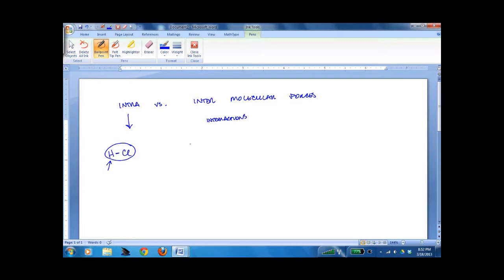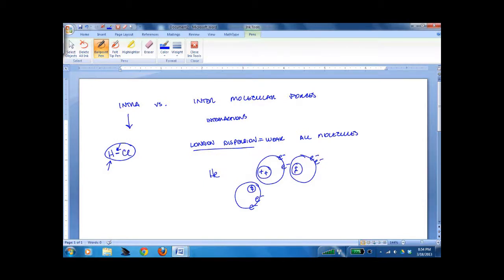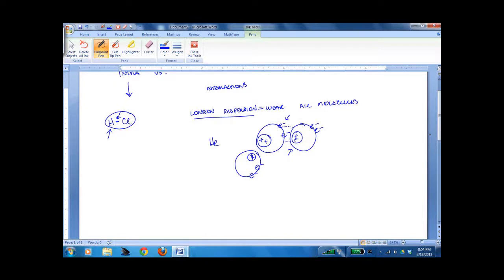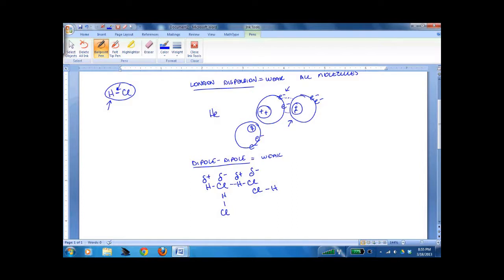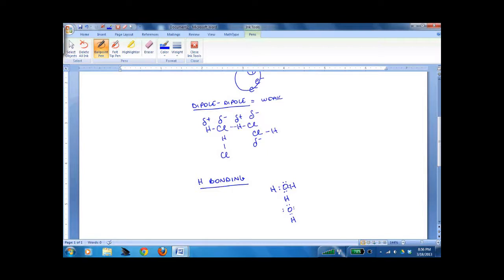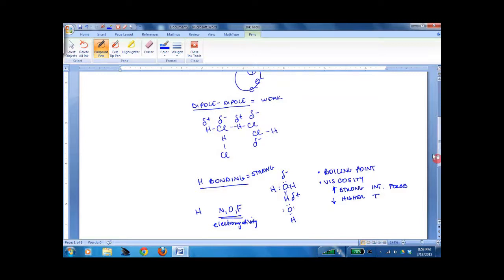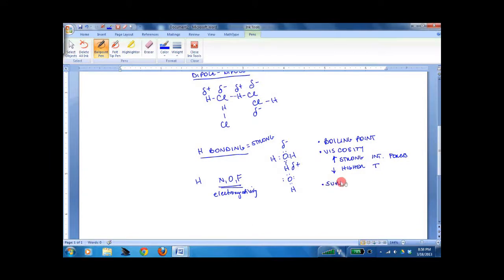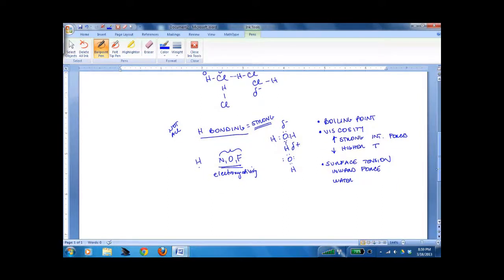HCHEM Intermolecular forces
A short summary on intermolecular forces and how they relate to physical properties.